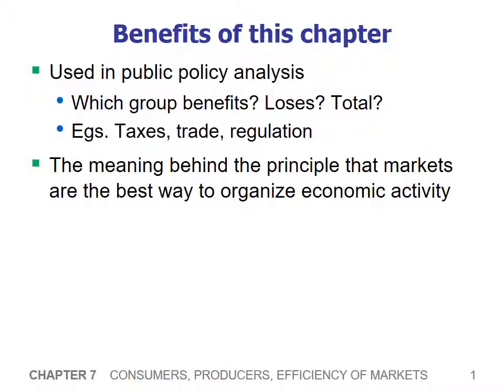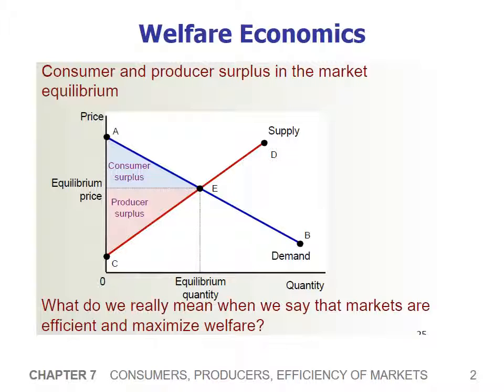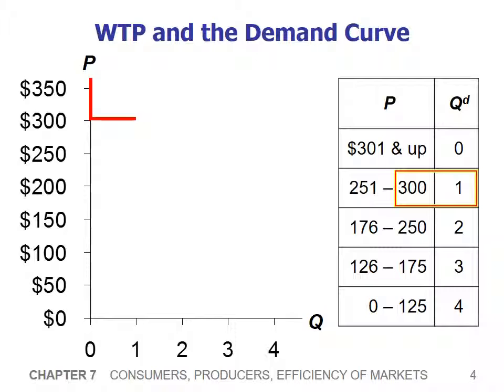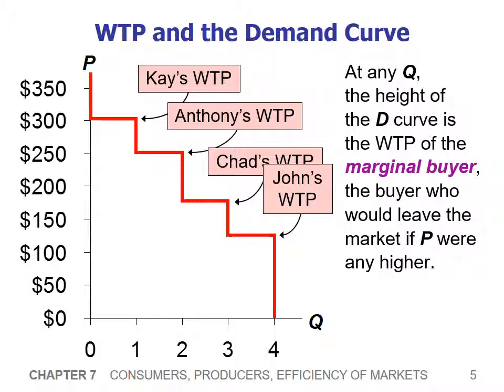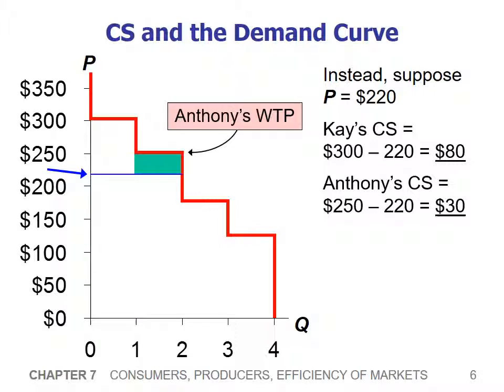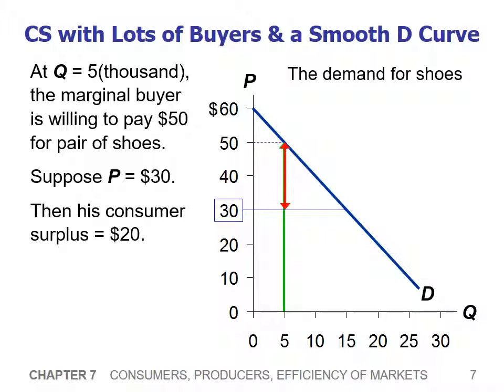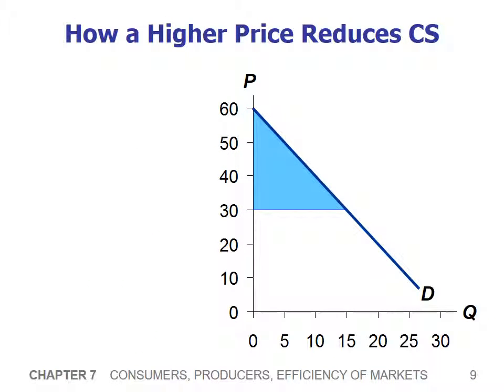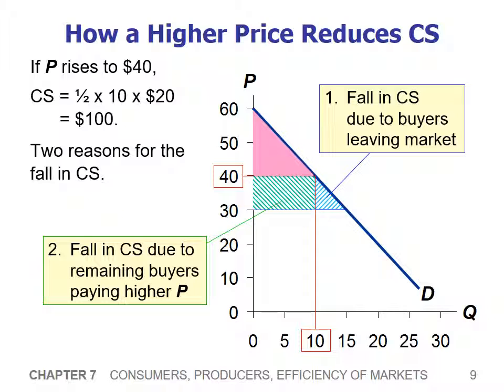Z07 Chapter 07af